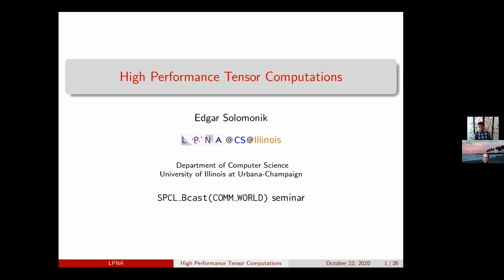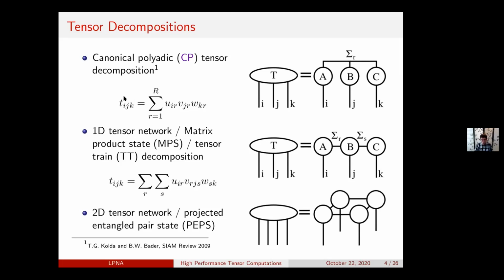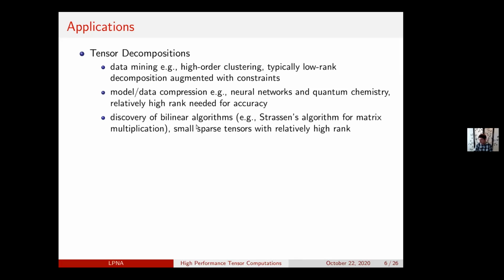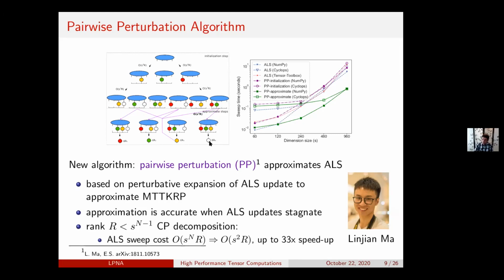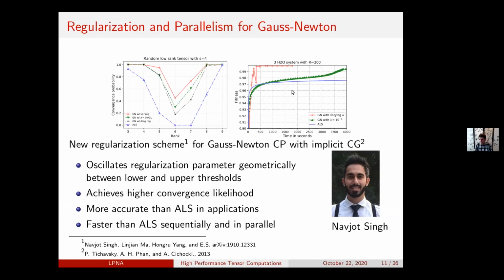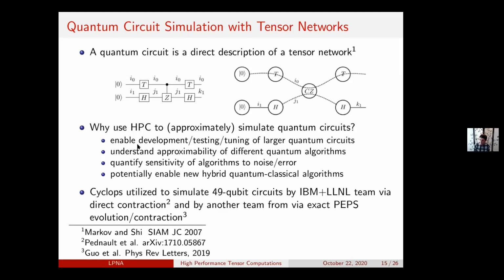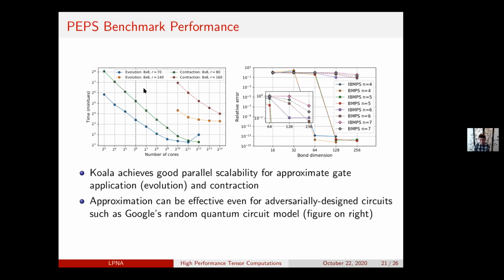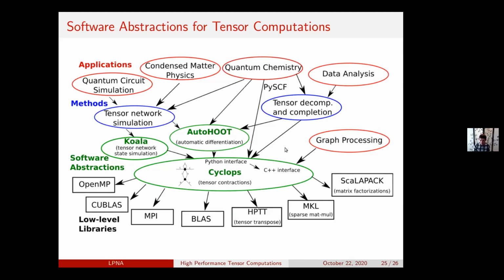[SPCL_Bcast] High Performance Tensor Computations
Speaker: Edgar Solomonik
Venue: SPCL_Bcast, recorded on 22 October, 2020

Abstract: Tensor decompositions, contractions, and tensor networks are prevalent in applications ranging from data modeling to simulation of quantum systems. Numerical kernels within these methods present challenges associated with sparsity, symmetry, and other types of tensor structure. We describe recent innovations in algorithms for tensor contractions and tensor decompositions, which minimize costs and improve scalability. Further, we highlight new libraries for (1) automatic differentiation in the context of high-order tensor optimization, (2) efficient tensor decomposition, and (3) tensor network state simulation. These libraries all build on distributed tensor contraction kernels for sparse and dense tensors provided by the Cyclops library, enabling a shared ecosystem for applications of tensor computations.